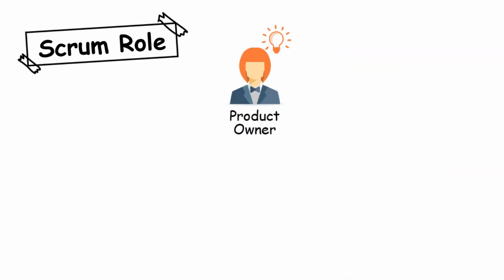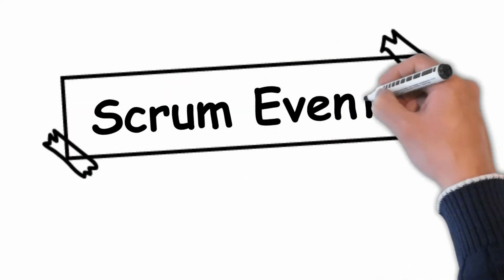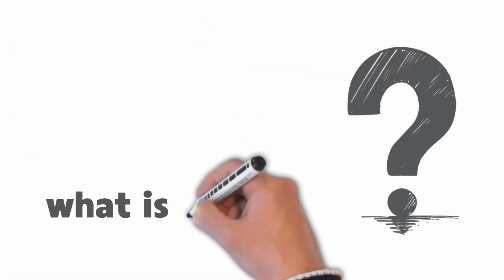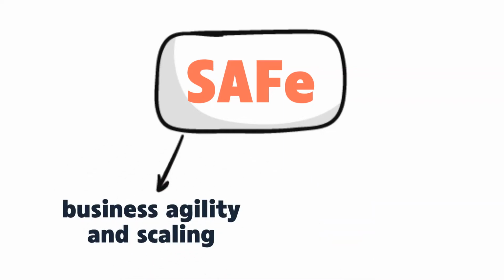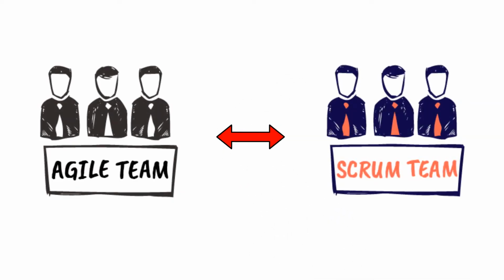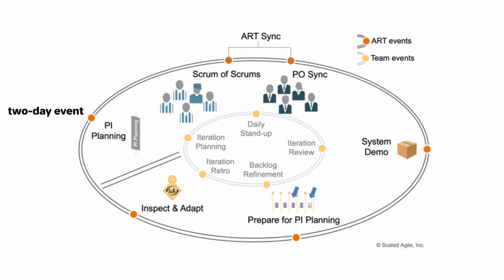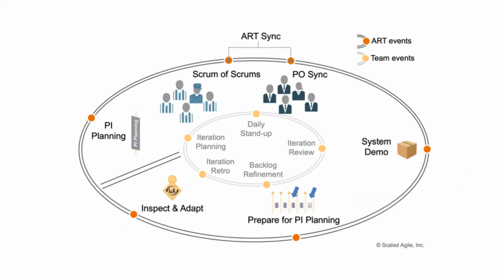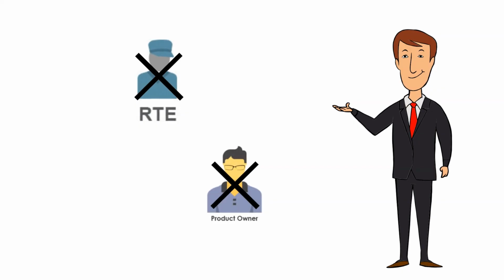Scrum Vs SAFe® | Difference Between Scrum And Scaled Agile Framework | Agilemania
Difference Between Scrum Vs SAFe | Difference Between Scrum & SAFe
What are the significant differences between scrum vs SAFe? Is it ok to compare both? To answer all your questions, we have created a video.

In this video, we dive deep into the differences between Scrum and SAFe®, exploring what makes each framework unique and when to use them. Scrum is a popular Agile framework ideal for small teams focused on delivering quickly, while SAFe, or Scaled Agile Framework, is designed to scale Agile practices across larger organizations.
If you've ever wondered how Scrum vs SAFe compares in terms of roles, processes, and team dynamics, this video will answer all your questions. We break down Scrum vs SAFe in simple terms, helping you understand which framework might be best for your team or organization.
Whether you’re a Scrum Master, Agile Coach, or just curious about Scrum vs SAFe, this comparison will guide you through the core concepts and benefits of each approach.

Scrum is a framework mainly focused on Product development primarily uses it to break down a project into smaller segments. Afterward, small cross-functional teams complete these segments within a defined timeframe.

What is SAFe?
Scaled Agile Framework consumes an entire organization/enterprise, not just a few teams. SAFe describes four levels for any organization: Team, Program, Large Solution, and Portfolio

Chapter Makers

0:00 - Introduction
0.33 - Exploring scrum
0:36 - Scrum framework
0:53 - Scrum roles
1:34 - Scrum artifacts
1:59 - Scrum events
2:42 - What is SAFe?
2:51 - Scaled Agile Framework
3:17 - SAFe in team
3:42 - SAFe design
4:08 - Building blocks of SAFe
5:24 - Six events at the PI level
6:35 - Is it okay to compare scrum with SAFe?